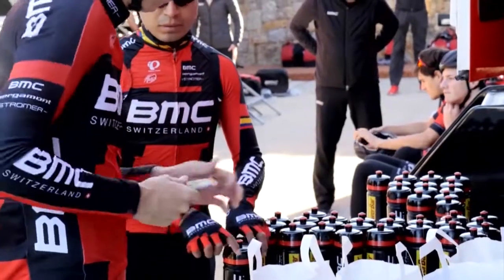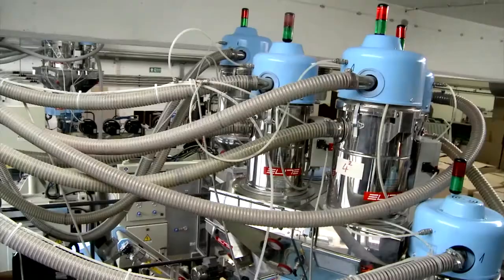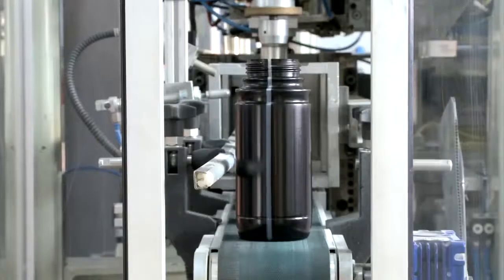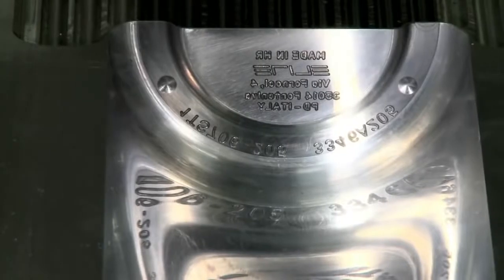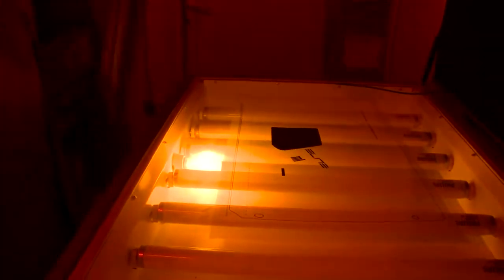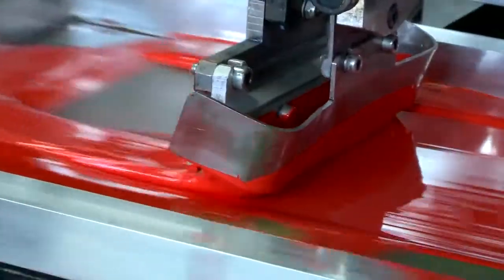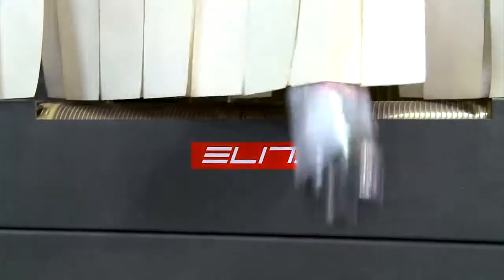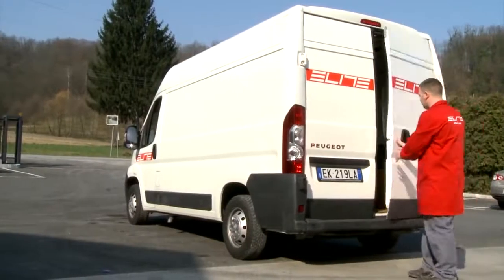Jak produkowane są bidony Elite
Film prezentujący w jaki sposób produkowane są bidony rowerowe Elite. Przedstawia od początku do końca cały proces produkcyjny.